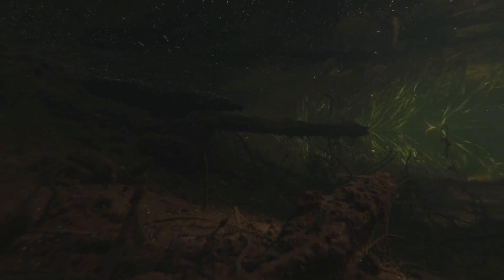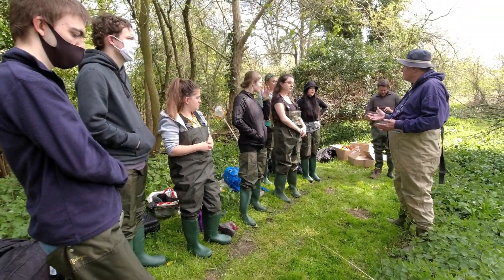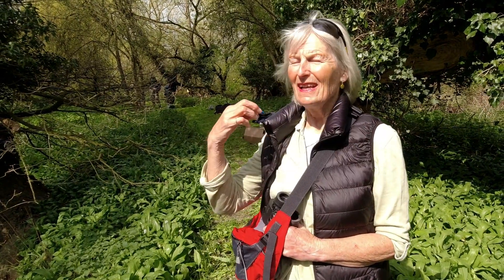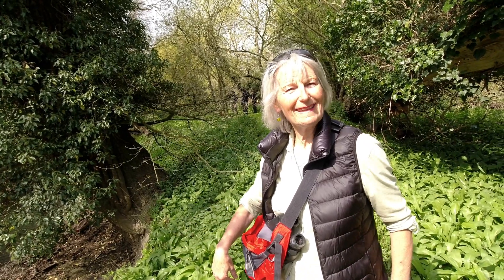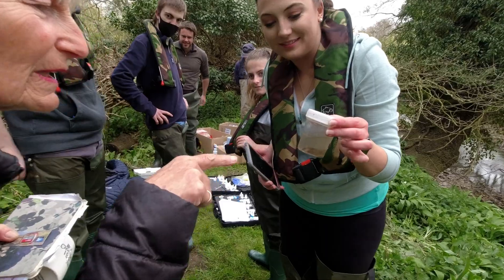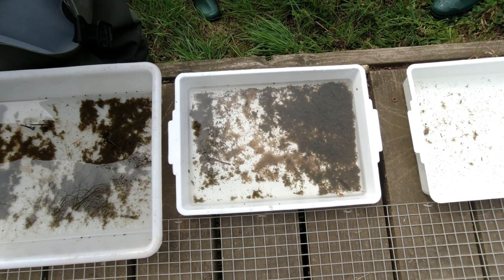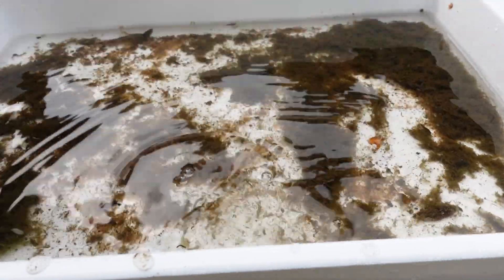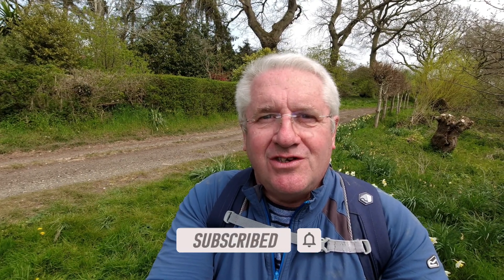River Rat, Stowmarket: Eco Students test the River: University of Suffolk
_________________________________ I joined a group of students, from the University of Suffolk, who came to test the River Rat's ecological health. The Rattlesden Rive runs through the grounds of Danecroft Cottage is Stowmarket.

Music from Epidemic Sounds apart from:
Walking Backwards by Vegetable Police